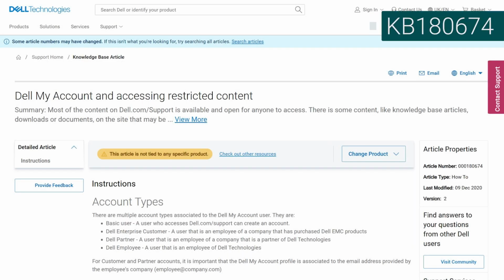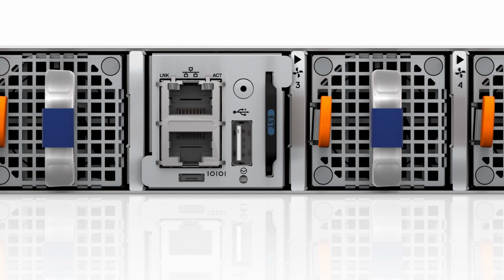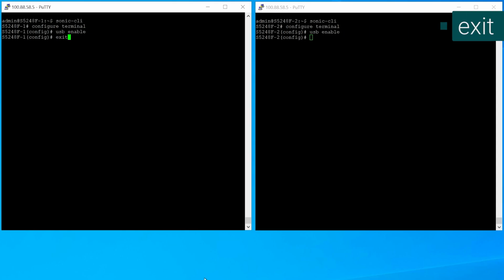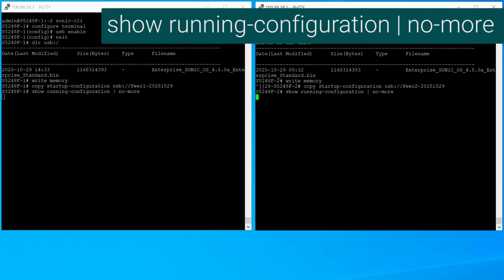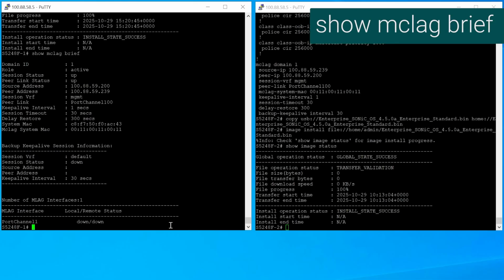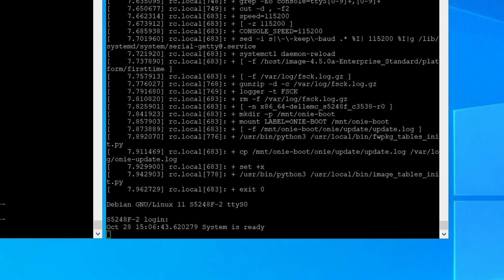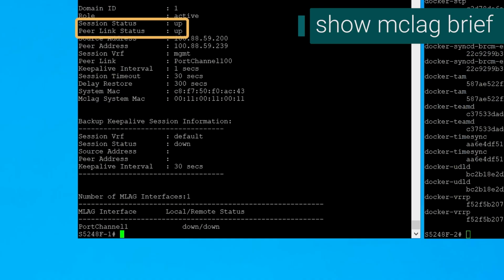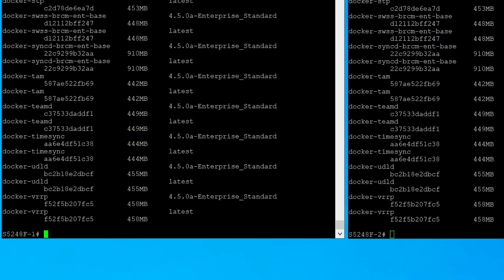Upgrade SONiC in MCLAG Using USB Drives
Here's how to update your switches running SONiC configured as MCLAG peers. This method uses USB drives to backup configurations to, and copy the OS image from.